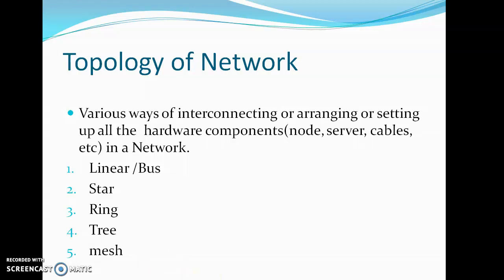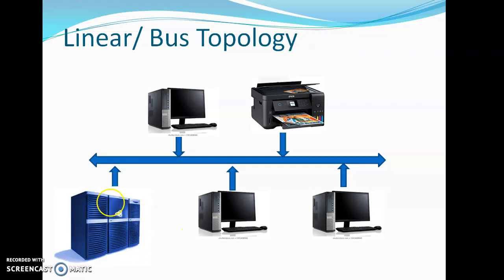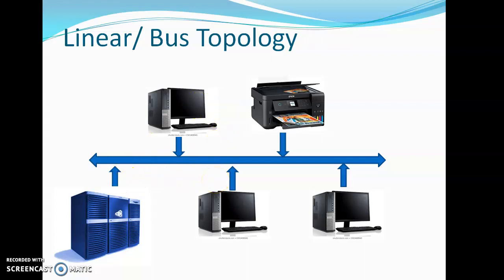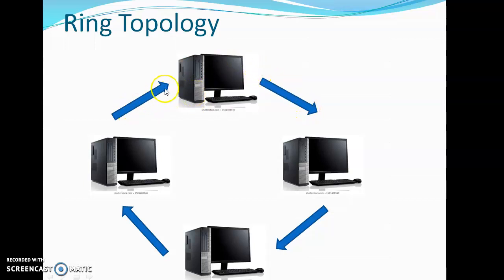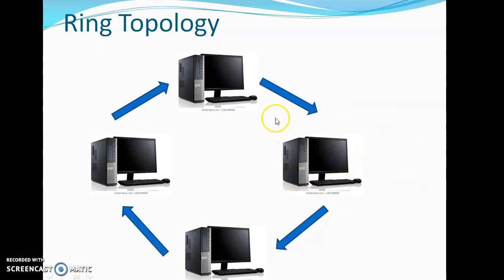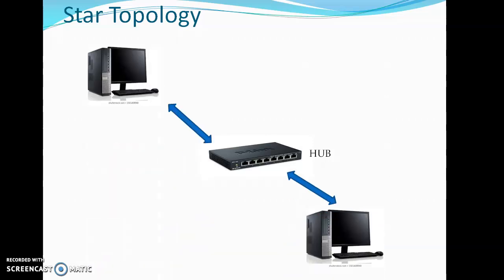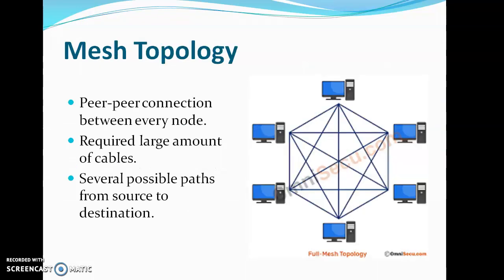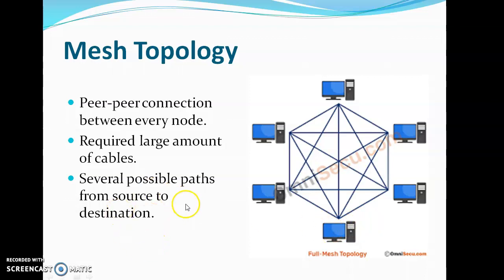2 Network - Topology